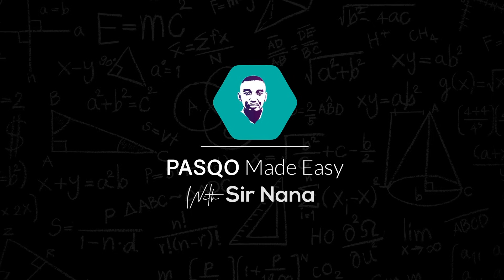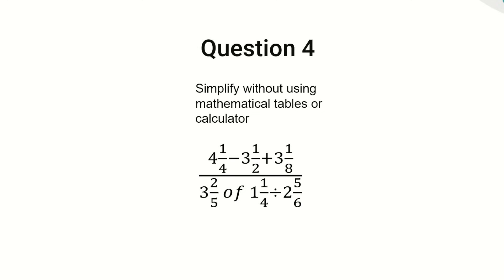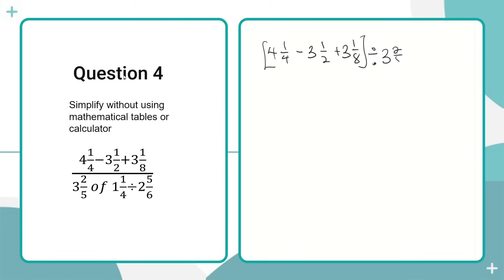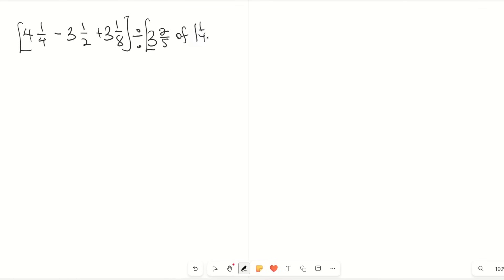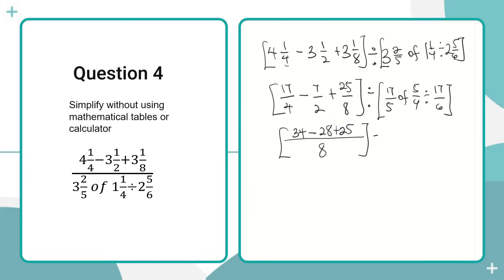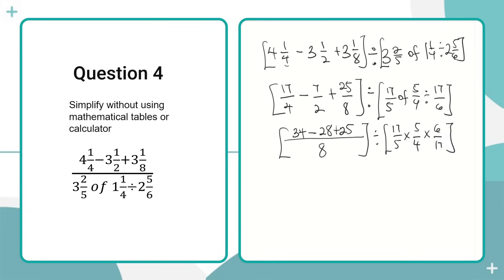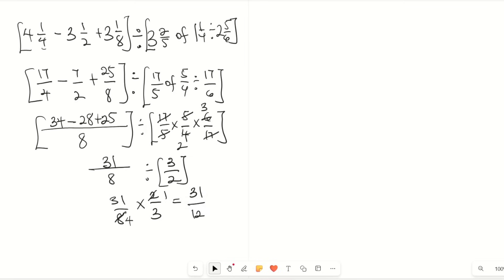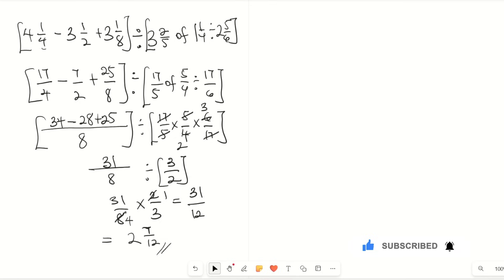Questions (Real Numbers Q4)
Questions on Real Number System. Practice with me !

- Comment if you have any challenge.